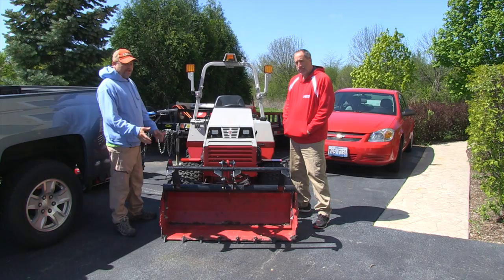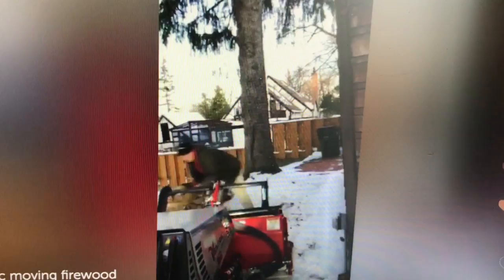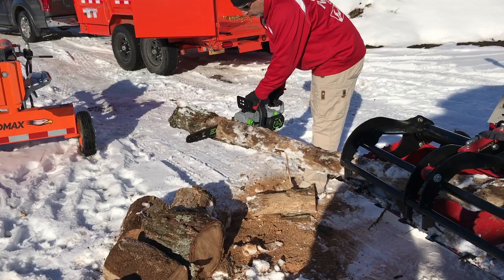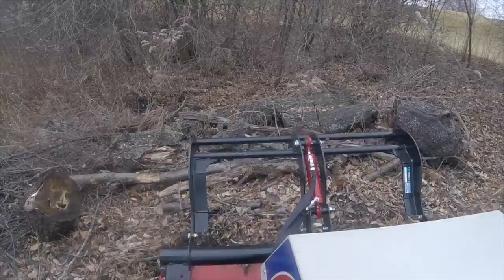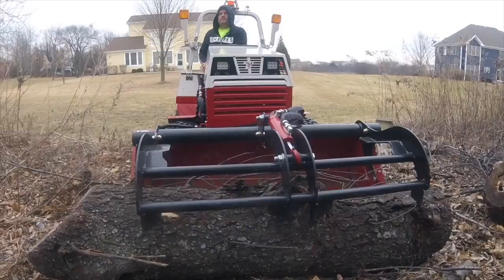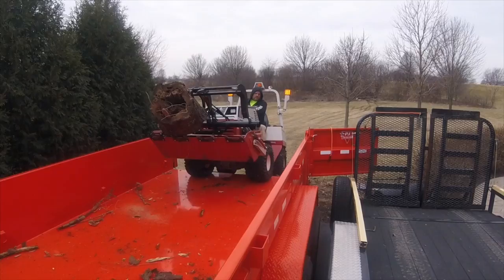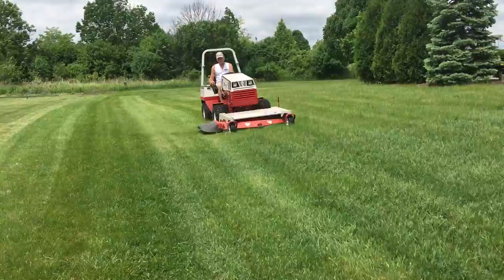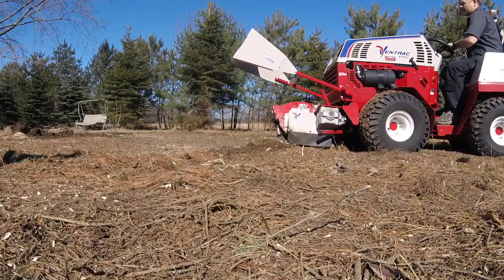Ventrac 4500Z Compact Tractor Grapple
We take a look at the grapple for the Ventrac bucket scoop.  This is one of the best accessories for the property owner, clean up in no time.